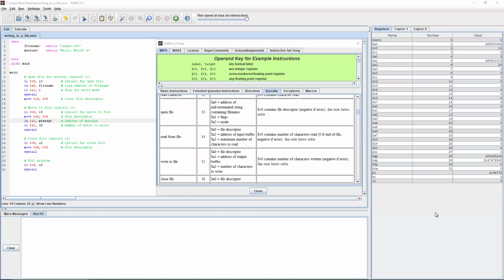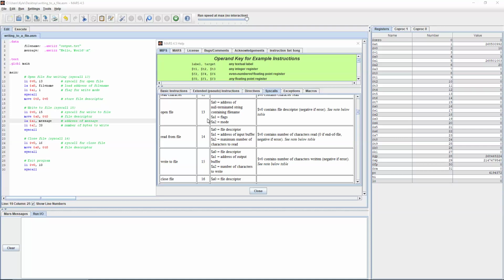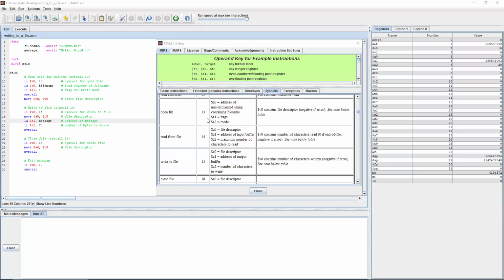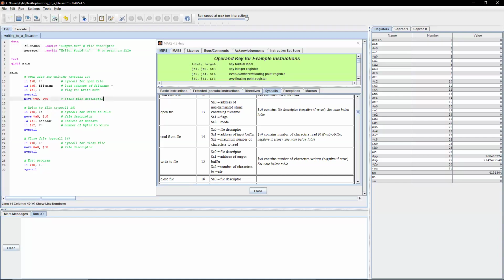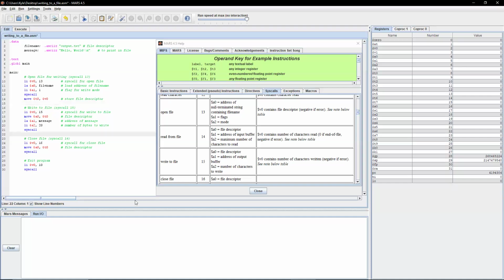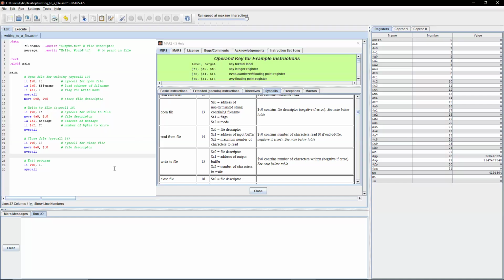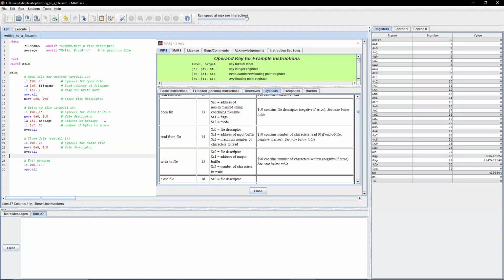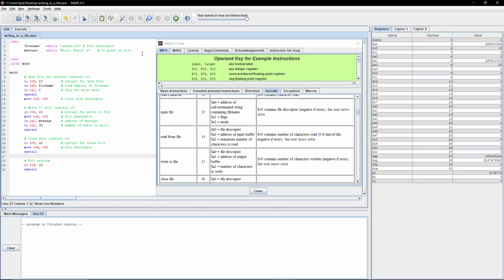Writing to a File in MIPS Assembly | Syscalls for File Handling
In this tutorial, we cover file handling in MIPS assembly, demonstrating how to open, write to, and close a file using syscalls. 📝💾

🔹 What You’ll Learn:
✔ Opening a File – Using syscall 13 to open a file for writing
✔ Writing Data – Storing a string into a file using syscall 15
✔ Closing a File – Properly closing the file with syscall 16
✔ File Descriptors – Handling file descriptors to manage file operations

🔹 Syscalls Used:
✅ Syscall 13 – Open file ($a0 = filename, $a1 = mode)
✅ Syscall 15 – Write to file ($a0 = descriptor, $a1 = message, $a2 = length)
✅ Syscall 16 – Close file ($a0 = descriptor)

💡 Next Steps: Try modifying this program to read from a file, append text, or handle error checking for file operations!